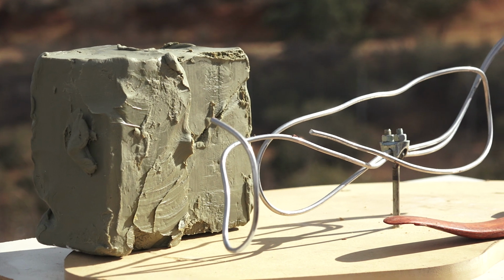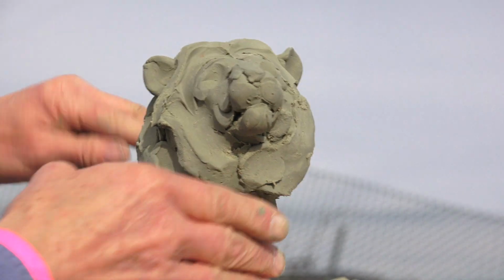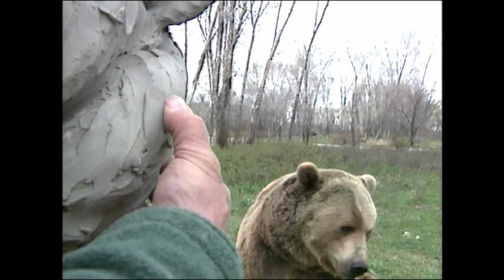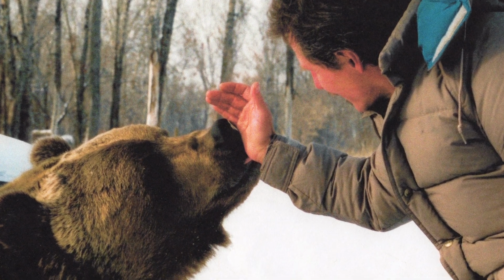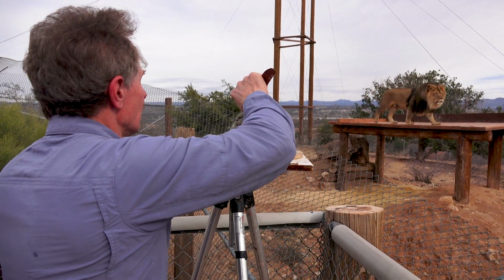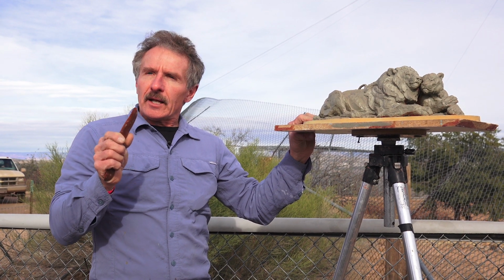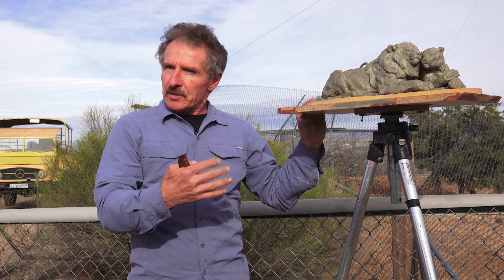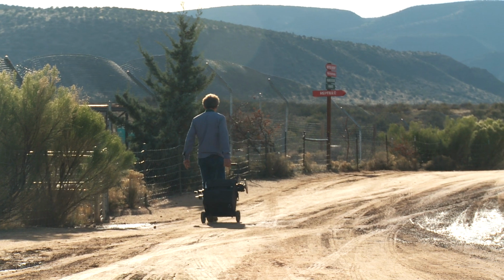Art & Soul: Ken Rowe